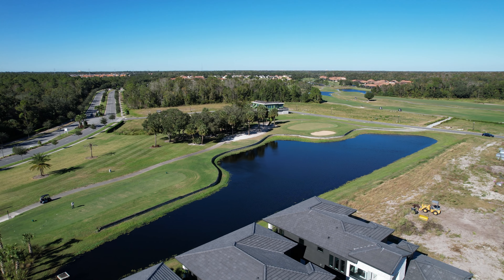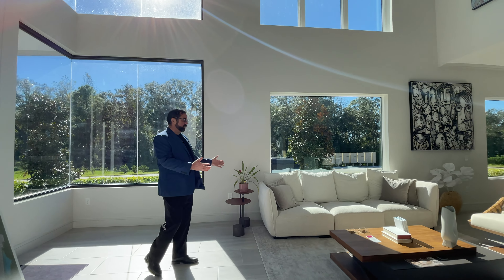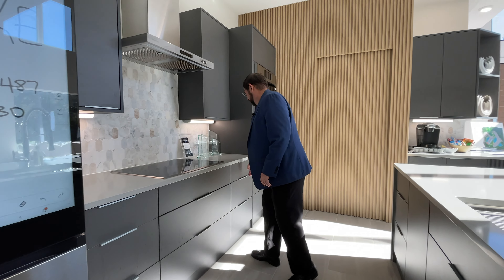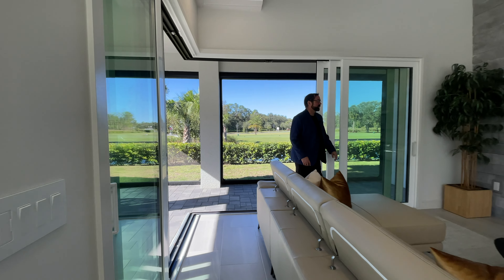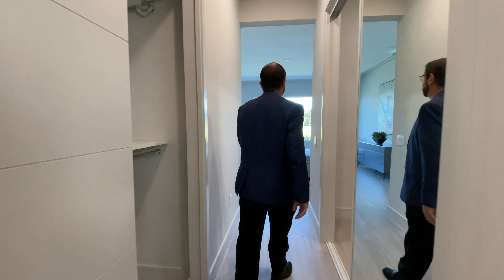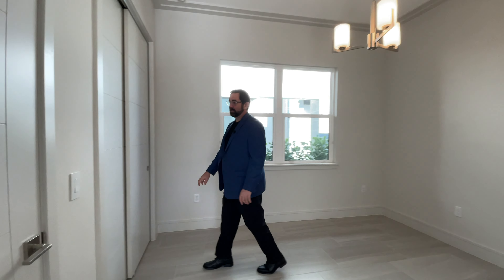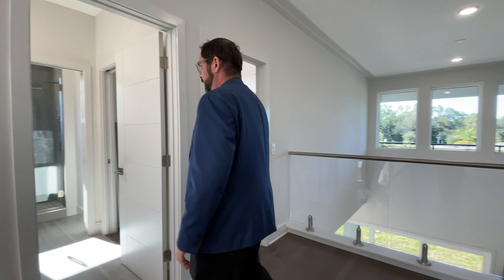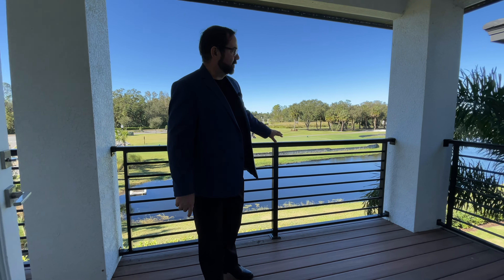Touring a $1.2 Million House Built by ABD Development in Davenport, FL | Luxury Homes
This week we are in Davenport, Florida, touring a beautiful model home that the builder, ABD, is selling in the desirable community of Providence.

About the home:
Beds: 4
Baths: 4
Garage: 2 & Golf Cart Garage
3,239 square feet